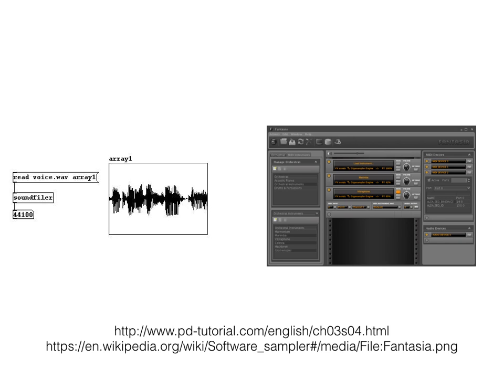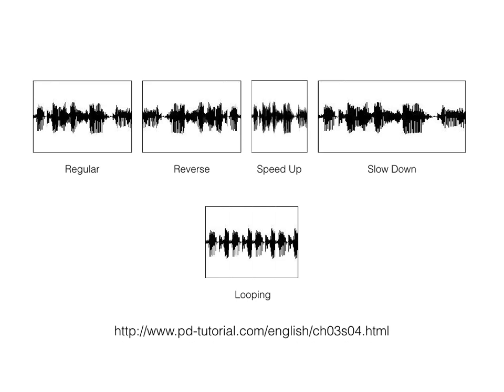An Introduction to Electronic Music: Samplers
A sample is a short piece of prerecorded sound that we have loaded into the computer's memory. A sampler is a sound generating module that can play back samples.

A sampler can play the sound back in a variety of ways. Some examples include: playing the sample in reverse, slowing down playback, speeding up playback, or looping sections of the sample. Looping is particularly popular. We can find interesting new rhythms and colors just by changing the start and stop times of the loop.

Drum machines are an example of a sampler. The drum samples, which are usually less than a second in length, are prerecorded. When the drum machine receives input, it plays a sample. The drum machine can play back the samples in preset or live modified patterns.

Most early electronic music is in the category of "tape music". Tape music started as taking physical tapes of music and sounds, and cutting them up, and adhering the pieces back together to create a new piece. We can simulate this experience in modern computer software.